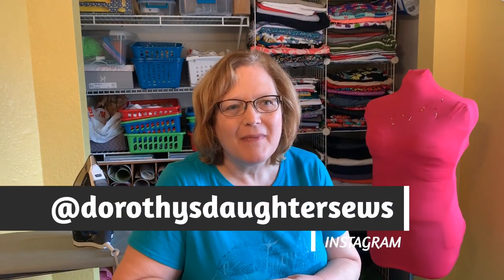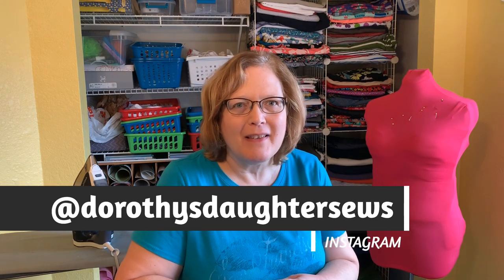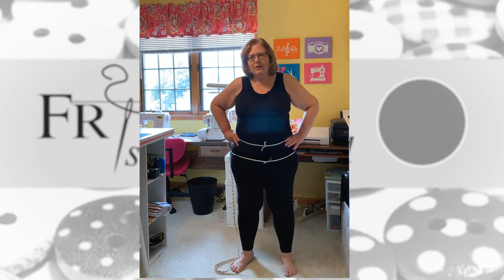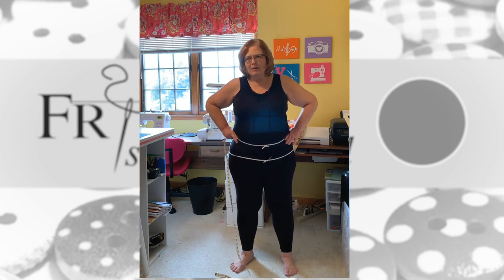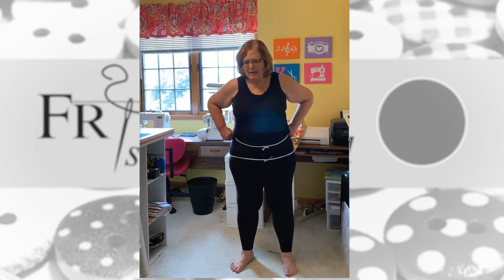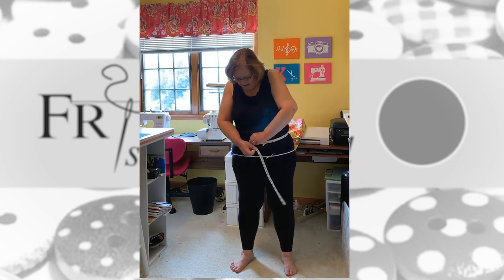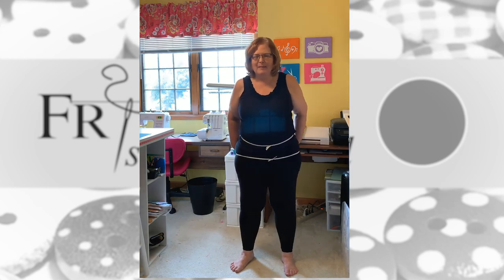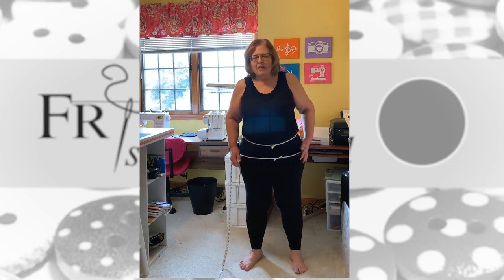Simplicity 8795 Skirt - Part 2 | Customizing Fit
This video highlights customizing the fit of the Simplicity

Happy Sewing!